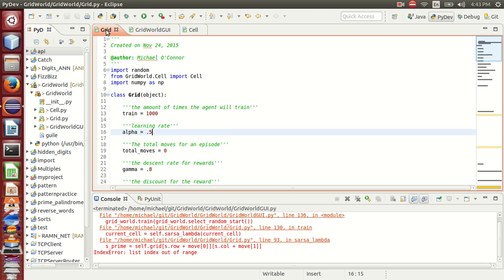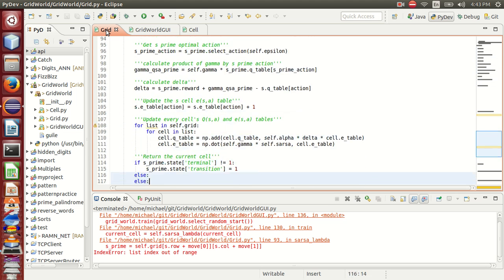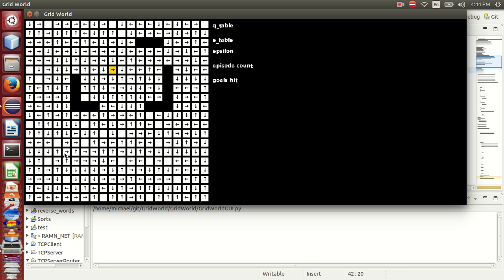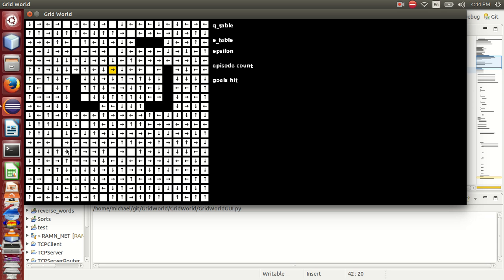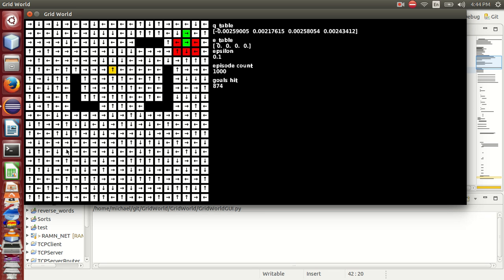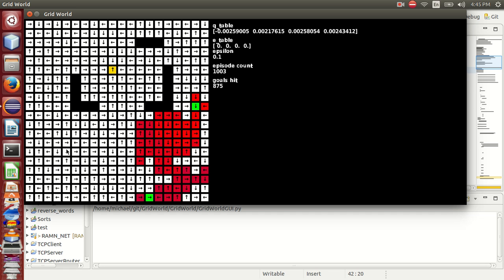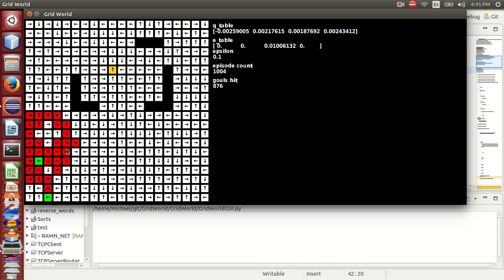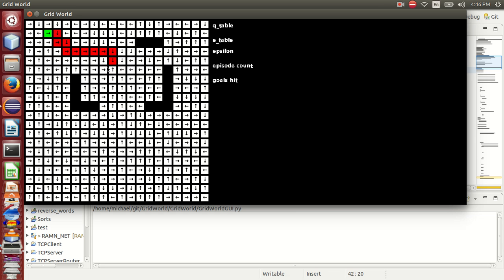SARSA-LAMDA GRIDWORLD DEMO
Machine learning demo in which an agent strives to learn the optimal policy for reaching a goal from any starting state in a 20 x 20 grid.